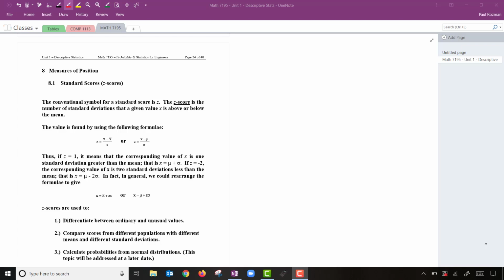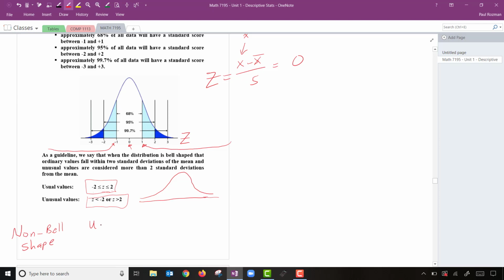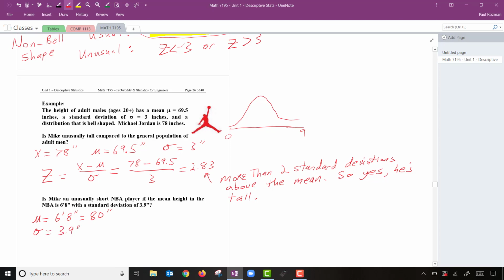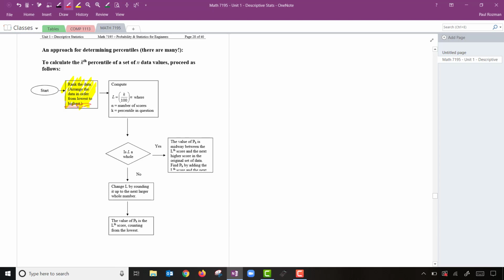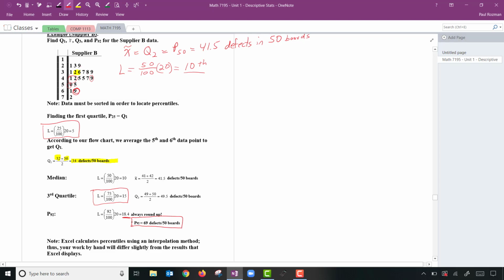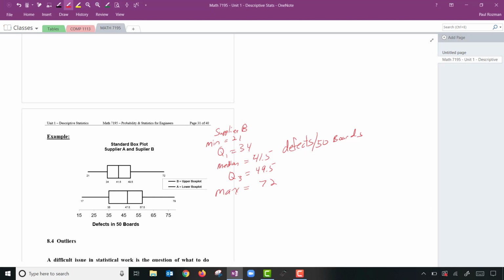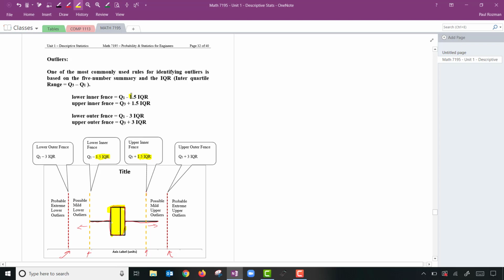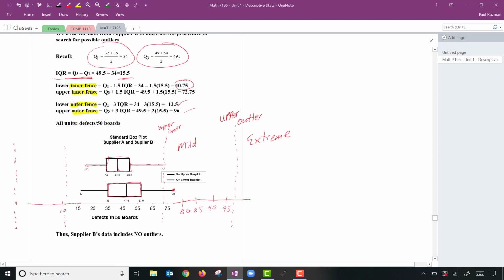MATH 7195 Unit 1 Video 3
Z-scores, Percentiles, Quartiles, Box and Whisker Plots, Outliers